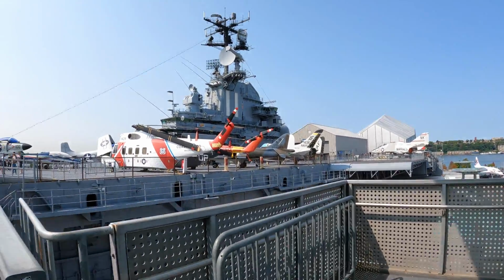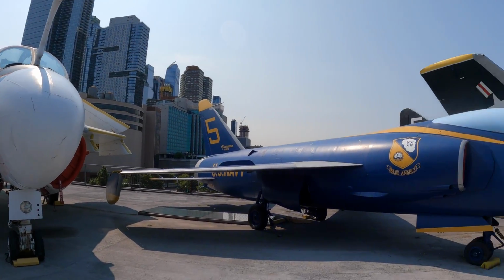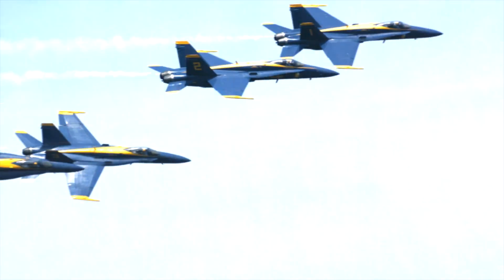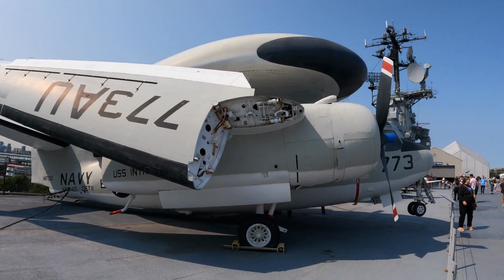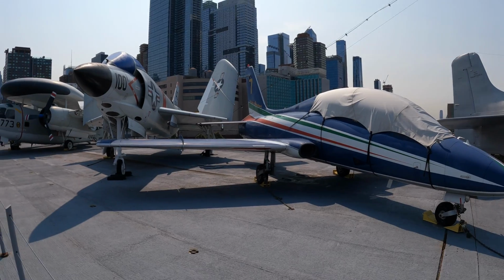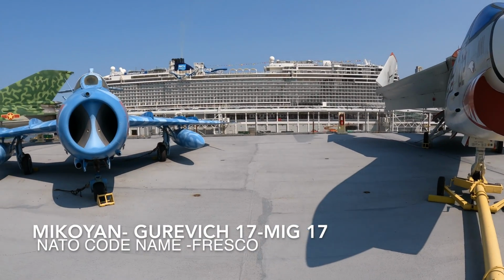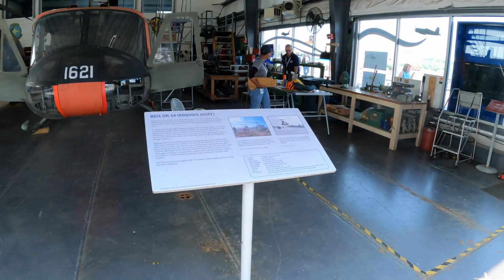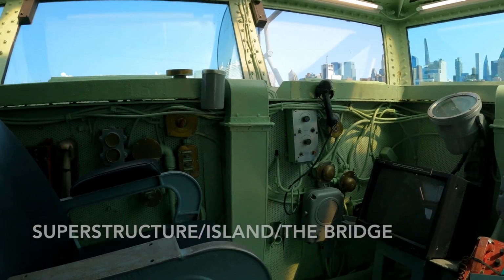USS Intrepid Air and Space Museum tour main Flight deck , aircraft and helicopters-, part 2,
In this Video We are going to visit the USS Intrepid Air and Space Museum@   Pier 86, W 46th St, New York, NY 10036. The USS intrepid was WW2 era aircraft carrier that was converted to a floating museum docked at the center of Manhattan. The USS Intrepid Sea, Air & Space Museum is an American military and maritime history museum that  showcases the aircraft carrier USS Intrepid, the cruise missile submarine USS Growler, a British airways Concorde, and much more aircraft that are divided in the flight deck (topmost part), main hangar inside the ship , and 2 more attractions inside the carrier. If you fancy all things military like me and you like history , especially World war 2 history. This is a place to visit if youre visiting Manhattan, so what are we waiting for. LETS Visit the USS Intrepid Air and Space Museum.

Check out the links for my other Videos for other Theme parks that we visited:

Enjoy the full quality of this video by setting your current video quality to the minimum of 1080P until 4K. This will ensure a better appreciation of the quality and content of the Video. Thank you so much.

YouTube thumbnails made in CANVA

Canva.com